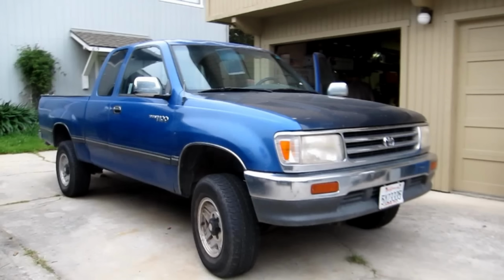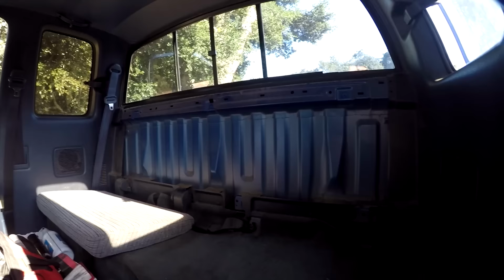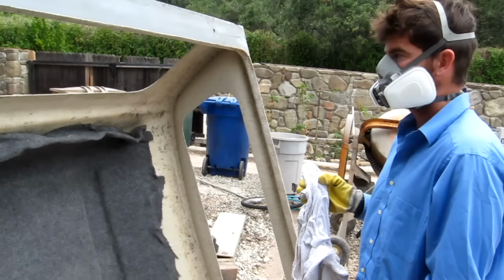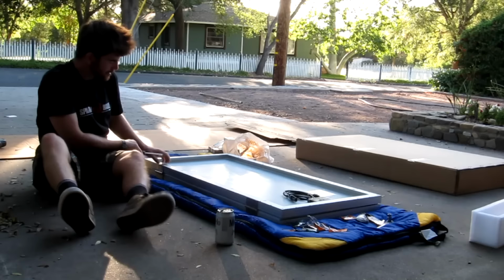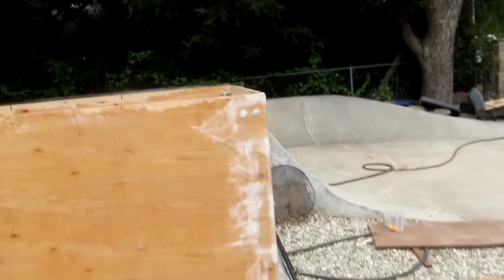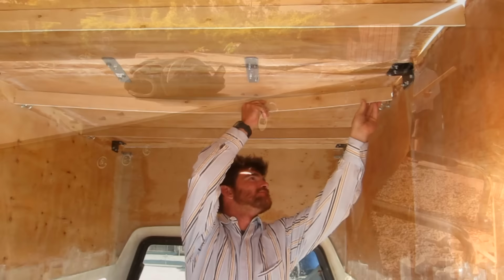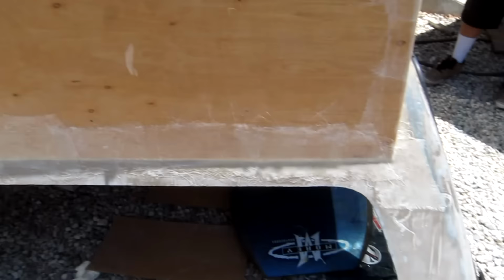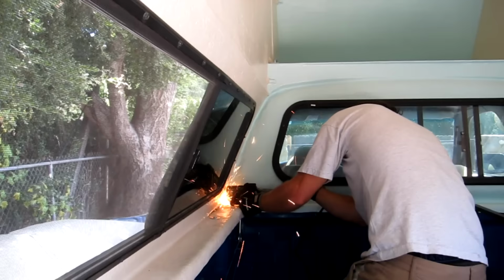DIY Truck Camper Build Pt.1 OVERLAND TRAVEL VLOG Ep.4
We are building our own truck camper for our Toyota T100 Overlanding vehicle. It's a DIY project like nothing we've done before. Our design ideas focus on a few goals: two people sleeping inside, as much storage as possible and we need to fit 6 surfboards up to 8 feet long inside of the camper. All of this, while trying to keep it as small as possible. Watch the vlog to see what we come up with.

Here is a list of products we use and love. The commission we receive goes towards the productions costs of this content. Thank you for supporting this content.

Best Dog Bed Ever

Our Solar set-up:
Renogy Solar Panels
Renogy Charge Controller
Tracer Meter

Camp Kitchen & MORE!:
Camp Stove
11lb propane bottle
Camp table
Camp Chairs
Nesting Pots & Pans
Cast Iron Skillet
Dutch Oven
Coffee Maker
Stainless Steel Insulated Cups
Stainless Steel Insulated Water Bottle
Collapsible Bowl
Collapsible Colander/Steamer basket
Most amazing Stainless Steel leak proof nesting food containers
Life Saver Water Purifier Jerry Can
Shower/Dishes Hose for Jerry Can
Charcoal Filters for Jerry Can

Camera Equipment: We have purchased some of these things along our journey and you will be getting better film quality as the show progresses through Central America

Canon s95 (used throughout Mexico episodes)
GoPro Hero 4 Silver
Evo GoPro Gimbal
Ram Mount for dash recording
Ram Claw
Ram Mounts are great because you can mix and match them to fit your needs for GoPro or a regular camera.
Canon G7X Mark II ( I love this camera, used after Cancun Mexico)
Sony A600 with Telephoto lens (used in episodes starting in Costa Rica) (This is an older model but still a fantastic camera. For less than $1000 you get a great camera and great telephoto lens)
Mavic Pro Drone

Things we wish we had more of:
Best sunscreen for water sports/surfing
Heavy duty bug spray